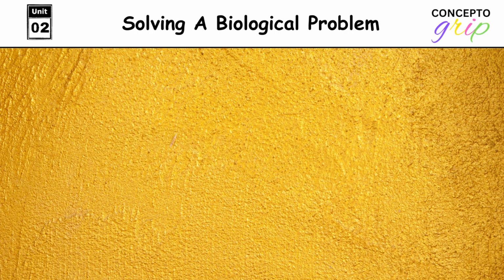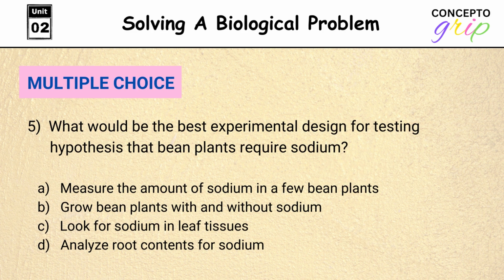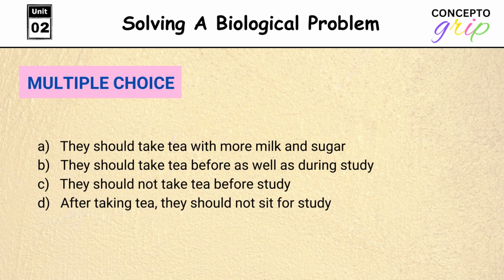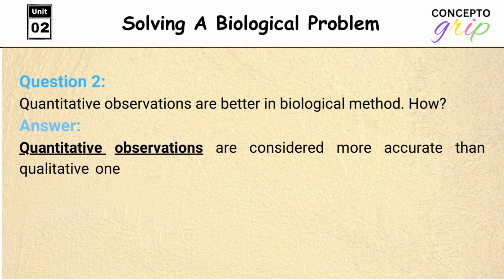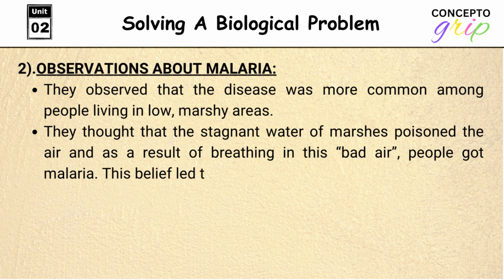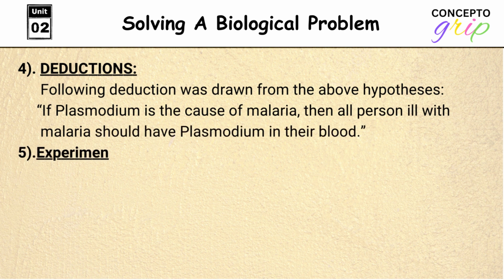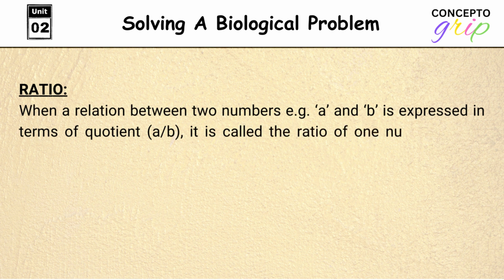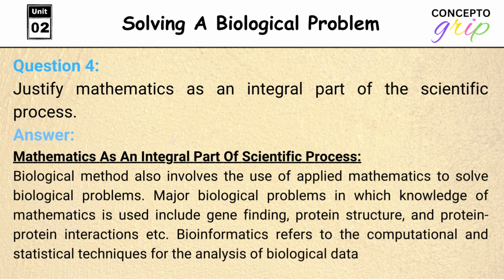Class 9 Biology | Chapter 2 | Complete Exercise Notes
In this video, you will get complete guidance for the 9 class Biology, Chapter 2 "Solving a Biological Problem".